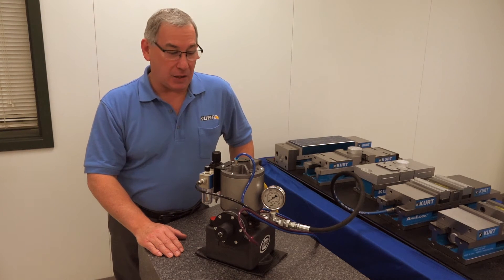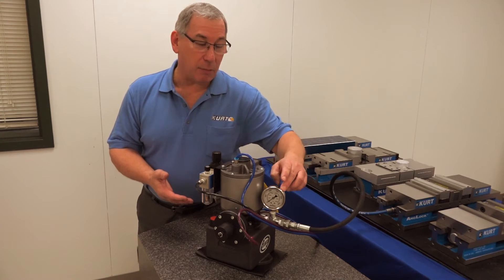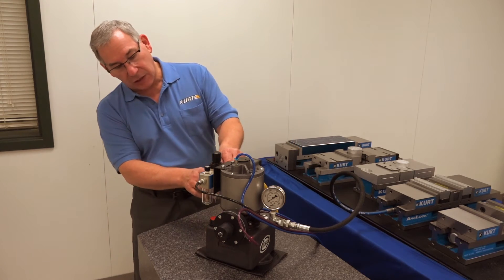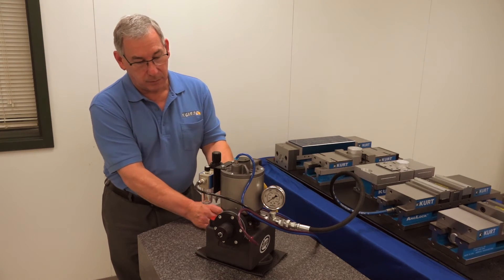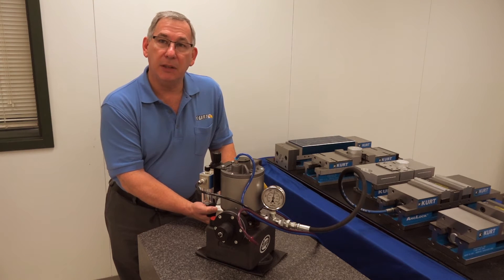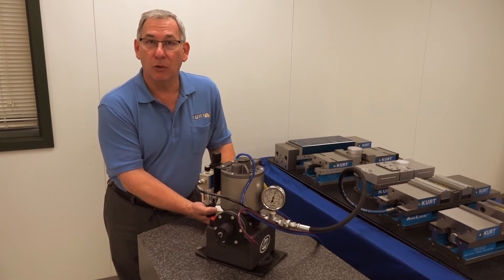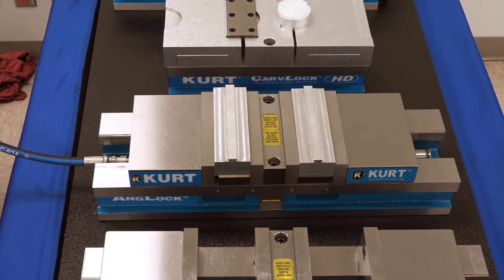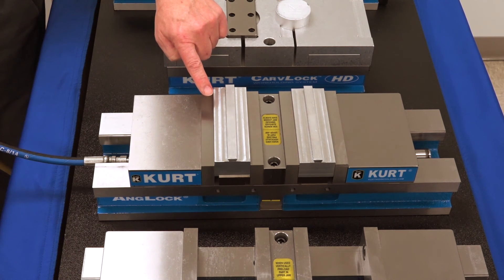Kurt KHP3 Hydraulic Pump - Pump Demonstration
Kurt KHP3 pumps, our best-selling air-over-hydraulic models, operate with shop air and can be configured as single- or double-acting and run from one vise or multiple vises on a single pump. Pumps operate semi-automated with an operator controlling the pump using a foot switch (KHP3F), hand switch (KHP3H) or a toggle (KHP3T). KHP3 pumps can also be configured to run fully automated using a machine tool controller, robot or PLC.